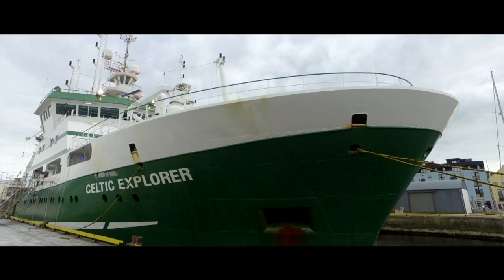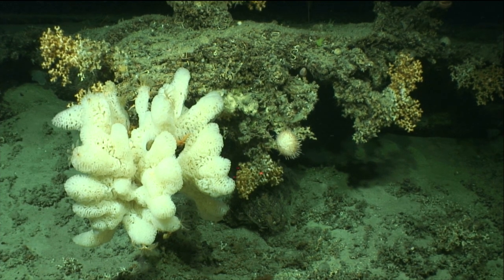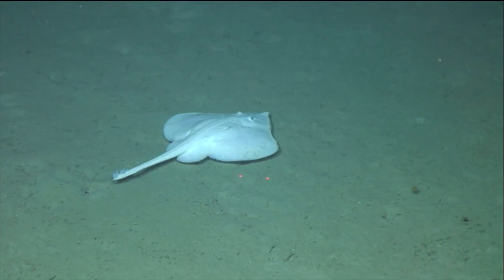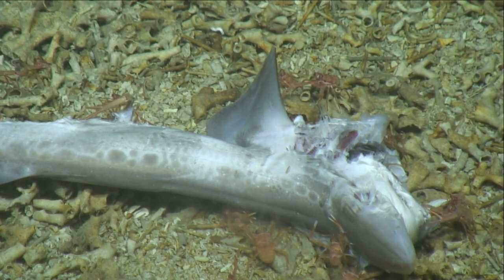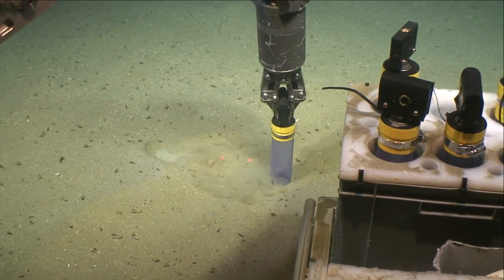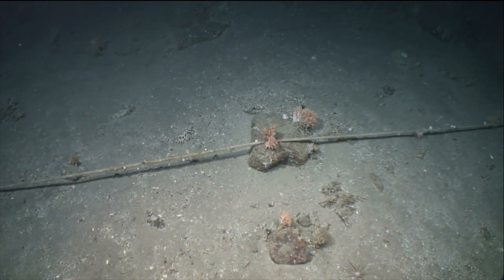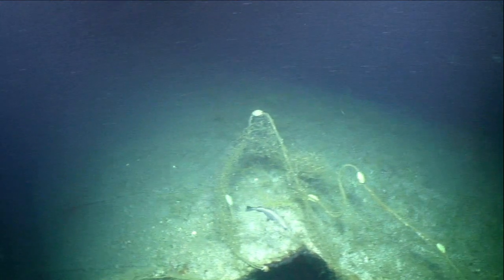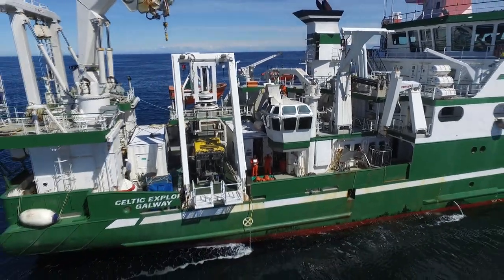Dive Deep with the ROV Holland 1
An underwater robot called an ‘ROV’ or Remotely Operated Vehicle can be used to explore the depths of our ocean. The Marine Institute's Remotely Operated Vehicle the ROV Holland 1, has enabled scientists to make many exciting discoveries in Irish waters. A very rare shark nursery was discovered 200 miles west of Ireland in 2018, and cold-water corals were found at a depth of 1,600m in 2017.

As part of Oceans of Learning, the Marine Institute presents this spectacular short film –

See the ROV’s robotic arms and sensors at work, and how the camera system can observe our seabed. Explore our deep sea like a marine scientist and discover cold-water corals, shipwrecks and a rare shark nursery in Irish waters.